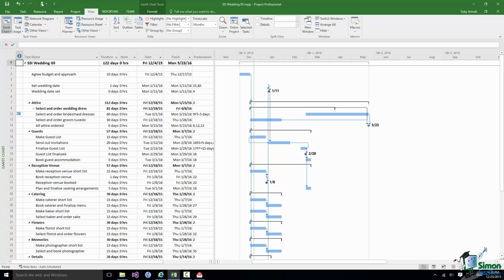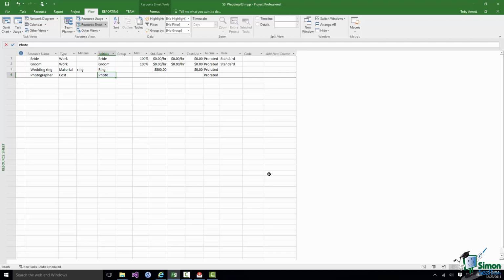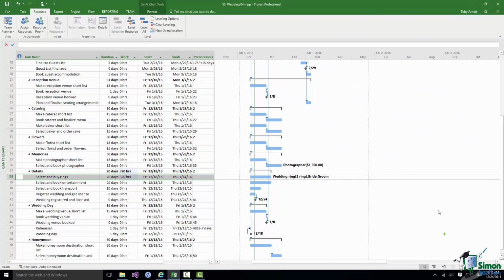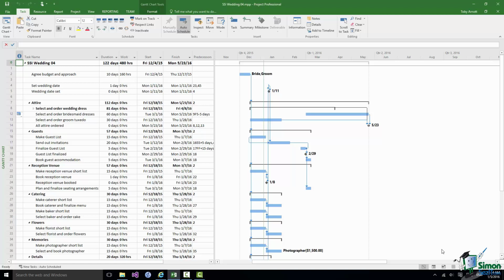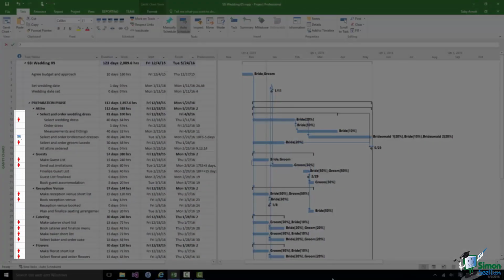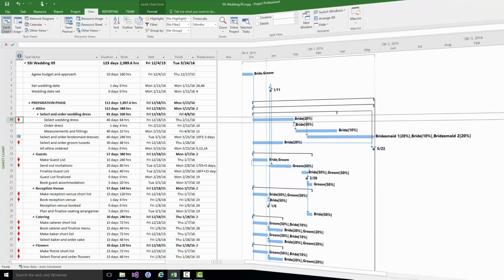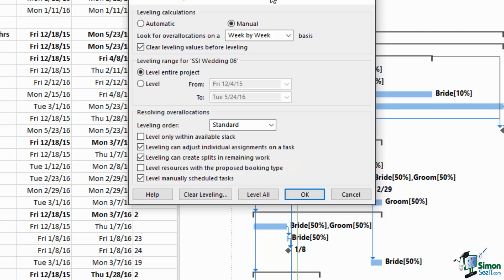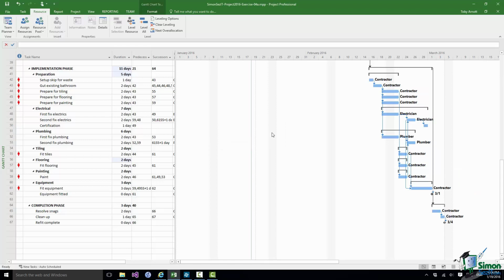Microsoft Project 2016 Course for Project Management - Learn MS Project 2016 Tutorial - Part 3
✅Get the free MS Project 2016 course exercise and instructor project files, here ➡️

During this Microsoft Project 2016 training tutorial video, we will talk about adding project resources in MS Project. For example,  people, equipment, and materials. We'll then look at how resources can be classified into Work, Material, and Cost. The main functions we'll use to do all this include:
- The Resource Sheet
- Gantt Chart View
- Team Planner View.

We will also walk you through how to use Resources through the process of filling up the Resource Sheet.

We then show you some of the basic ways of assigning resources to specific tasks. We will also discuss other functions such as increasing the amount of work in a project but keeping the duration the same.

Your expert MS Project instructor then continues with the different types of tasks that are available in Project 2016. We'll also look at some of the options available when adding resources to a project. These include: "reduce duration but keep the same amount of work," "increase the amount of work but keep the same duration," and "reduce the hours resources work per day (units), but keep the same duration and work."

Discover the difference between manual and automatic scheduling, the latter being one of the most significant features of Project 2016. You will also learn how some functions work such as outdent task, indent task, assign resources, and setting task type.

This Project 2016 crash course continues with the basics of resource leveling. We will be demonstrating on the manual resolution of overallocation as well as automating the leveling of resources. We will also be looking at overallocation, as well as choosing the leveling order.

We finish this training with an exercise to complete based on resource leveling and leveling options.

✅Get the complete 18-hour Project 2016 Beginner to Expert course here ➡️

Filling Up the Resource Sheet: 0:07
Resource Assignment Basics: 14:28
Adding Resources to Tasks: 24:52
The Basics of Scheduling: 35:25
Resource Leveling Basics: 51:05
Leveling Options: 1:06:07
Exercise 04: 1:23:17